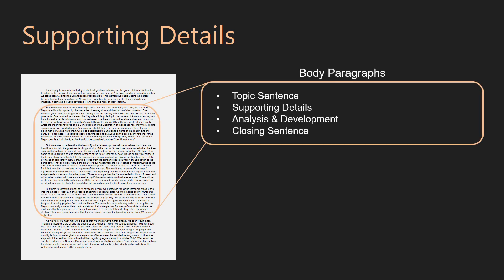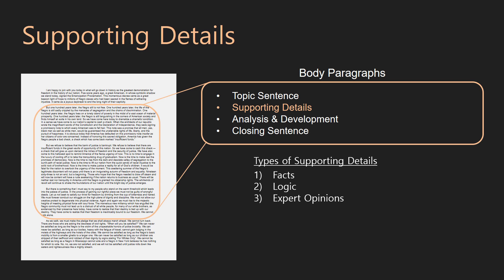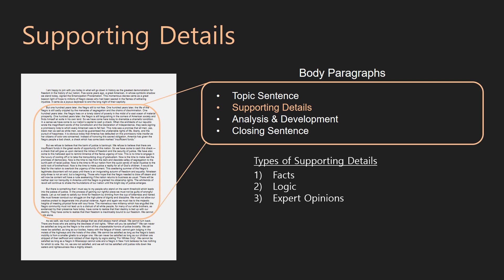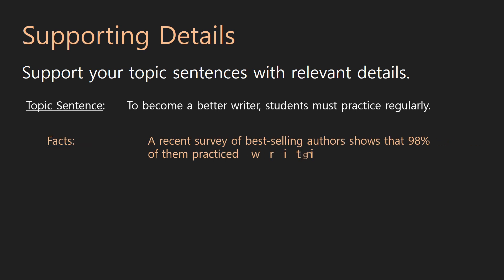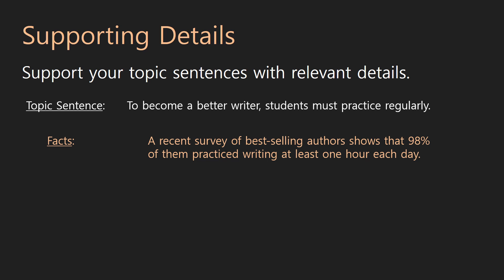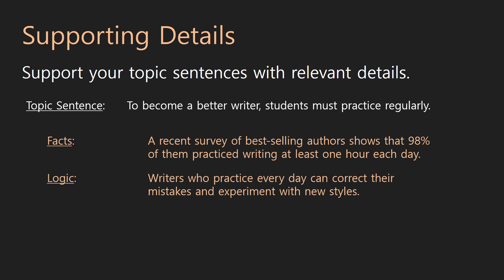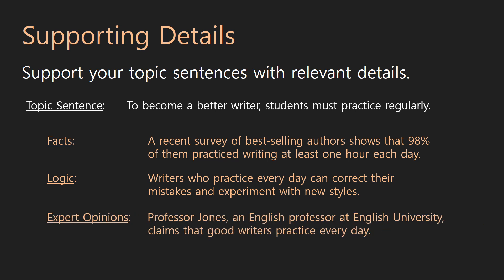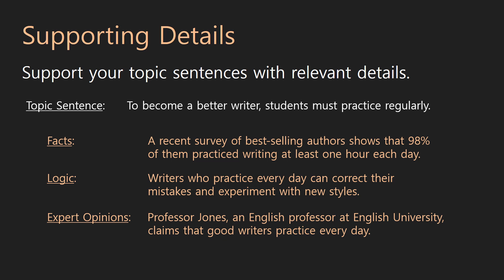Essay Writing | Body Paragraphs | 08 Supporting Details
Transcript:  When writing your body paragraph, it’s critical that you follow your topic sentence with good supporting details. Supporting details are the key pieces of evidence that make your essays persuasive or informative. The three main types of supporting details are facts, logic, and expert opinions. Facts are simply any evidence you have that’s true. Logic is when you use reasoning and common sense to persuade and convince your reader. And expert opinions are just what it sounds like, when you give the opinion of people who are experts in a relevant field. Let’s take a look at some examples to show you what I mean. Here is a sample topic sentence that we want to support: “To become a better writer, students must practice regularly.” You need to convince your audience that this is true. So first of all, let’s try introducing a fact to support this particular topic sentence: “A recent survey of best-selling authors shows that 98%  of them practice writing at least one hour each day.” This is a fact about the habits of great authors. You can see that it directly supports the topic sentence showing that writing regularly is a common practice among best-selling authors. Now, let’s try some logic: “Writers who practice every day can correct their mistakes and experiment with new styles.” Now, this isn’t necessarily a fact that you can look up, but the reasoning makes sense to your audience. Of course somebody who practices every day and is able to correct their mistakes and experiment with new styles. It gives you a reason to believe the topic sentence. Finally, let’s look at expert opinion: “Professor Jones, an English Professor at English University, claims that good writers practice every day.” Since Professor Jones is an English professor at an English University, we can assume that he knows what he’s talking about. He is a good authority. He is a good expert to describe what you ened to do to become a good writer. These are the three main types of supporting details that you can use to support your informative and persuasive writing.